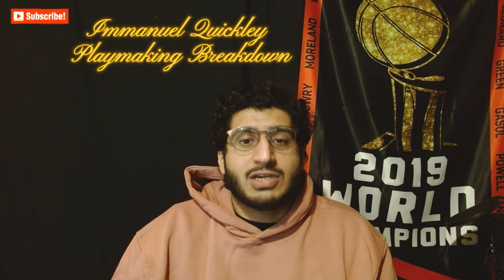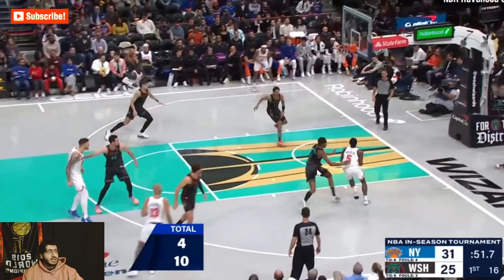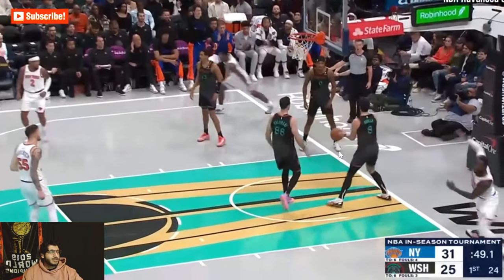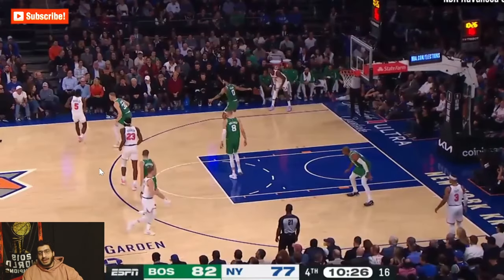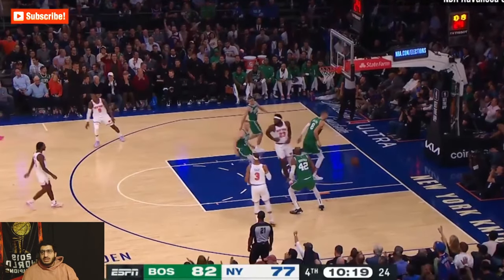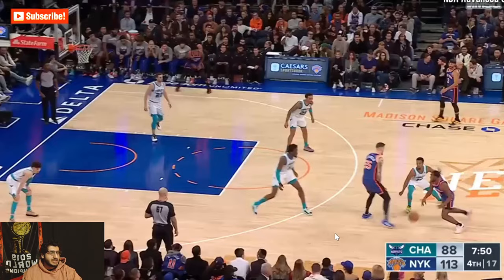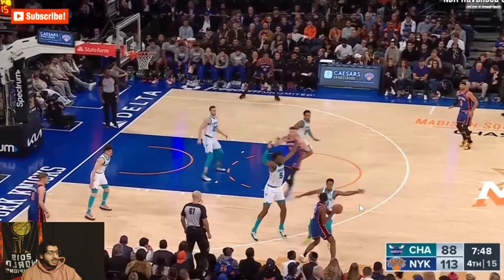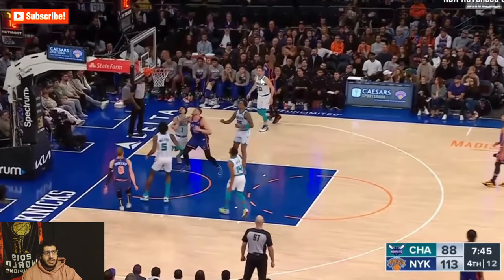Immanuel Quickley is an Underrated Playmaker - Film Breakdown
Raptors new acquisition Immanuel Quickley is much more than just a scorer. Looking under the hood we break down the film and analyse his Playmaking ability and how he may fit in the Raptors offense